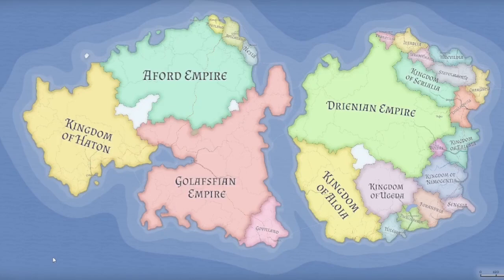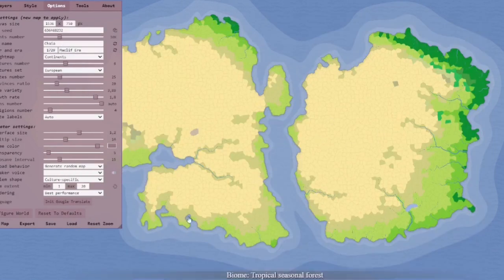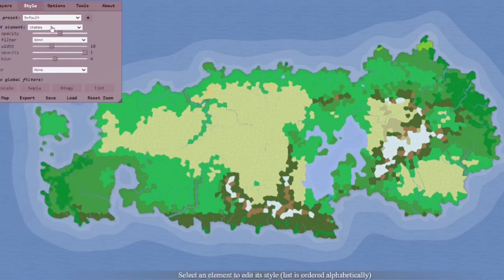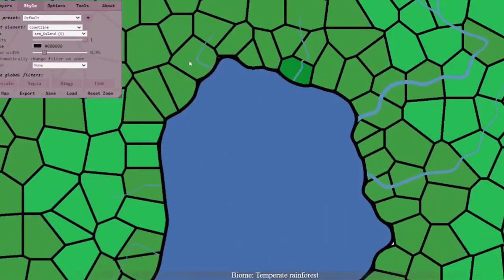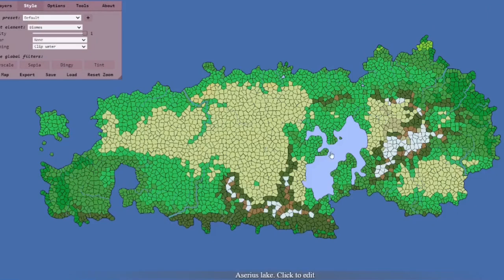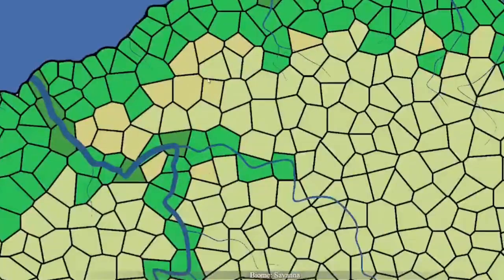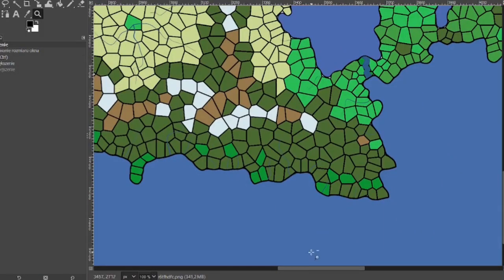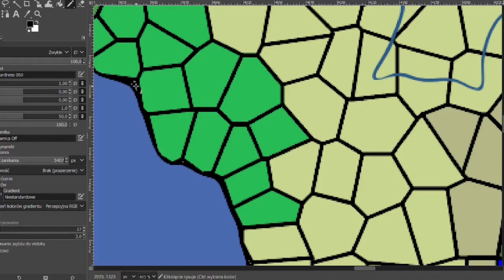Making a map with tiles in Azgaars Fantasy map generator - a quick guide step by step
It's really simple, but I've been asked a few times by people how I make the maps I use for games I run. So i thought it might be useful to just throw a tutorial out there.